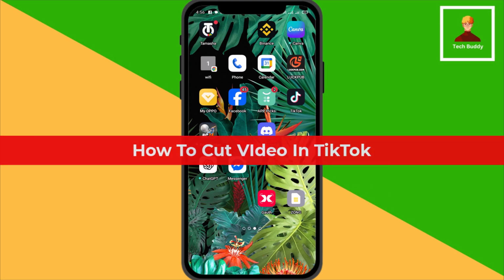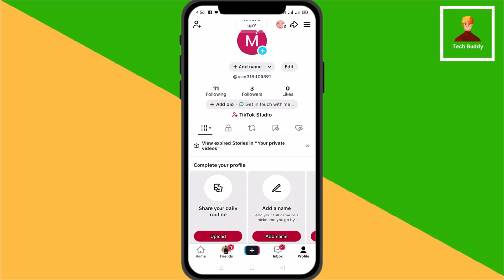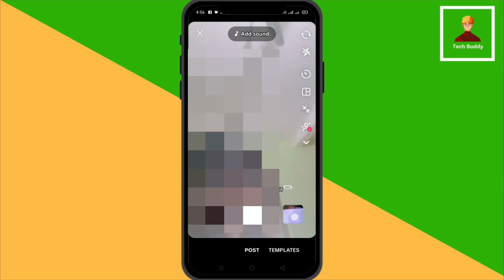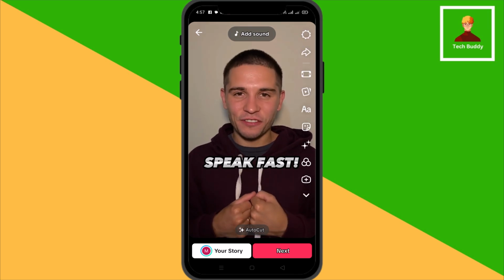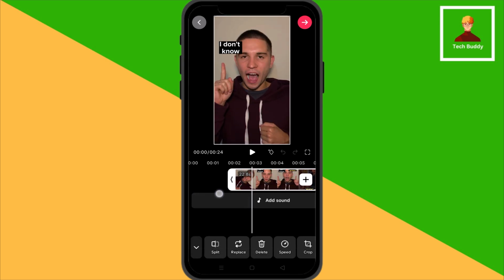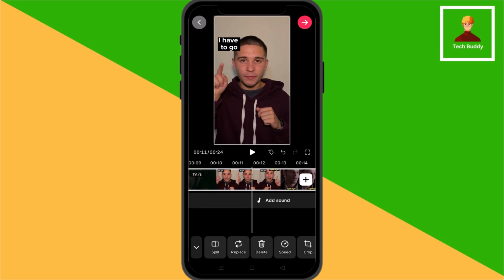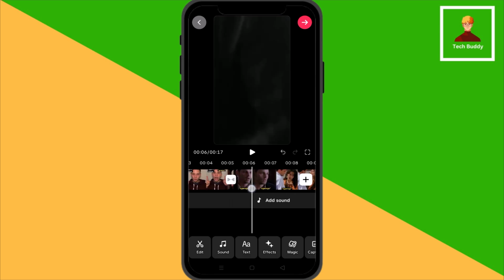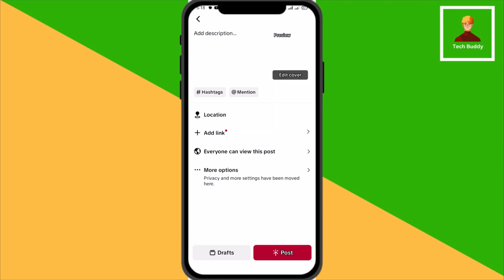How To Cut VIdeo In TikTok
Learn How To Cut Video In TikTok with ease — this tutorial walks you through trimming, splitting, and shortening clips right inside the TikTok app or via external editors. You’ll also pick up related techniques like trim TikTok video, cut video on TikTok app, split video in TikTok, and how to edit video for TikTok.                                                                                                                                                                                                                                                                                                                    💭 Have a question about this tutorial? You Can Ask Me In The Comments